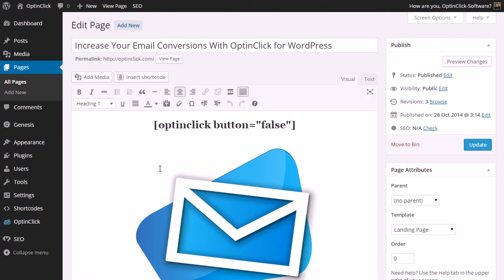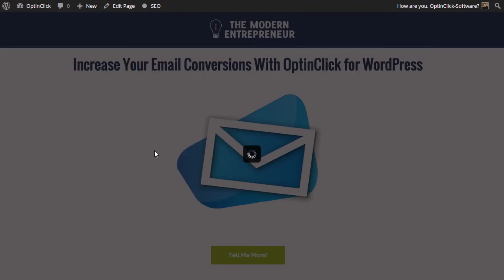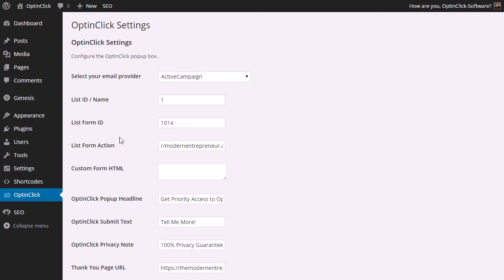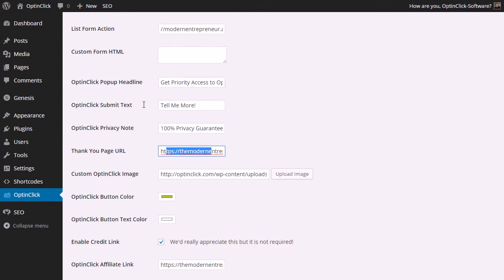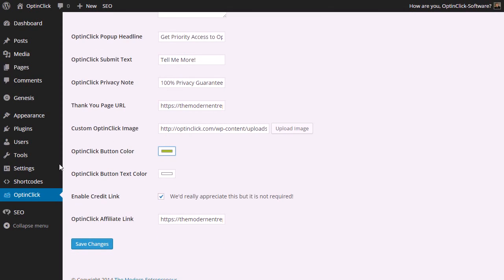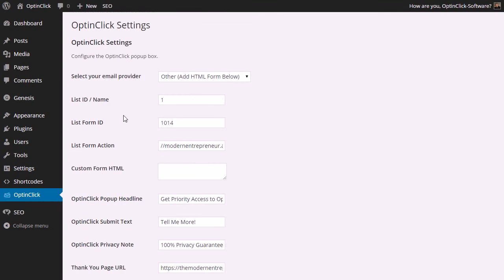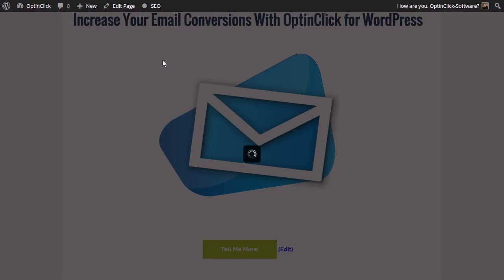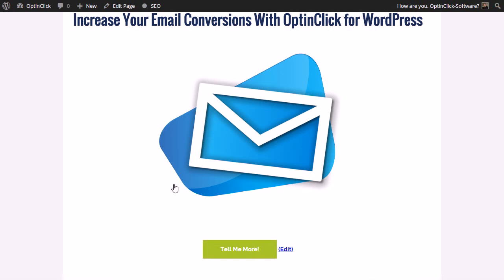Optinclick WordPress Plugin Tutorial - How to Configure OptinClick to Build an Email Marketing List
- The OptinClick Plugin for WordPress helps you to grow your email marketing list with conversion boosting two-step lead generation forms.